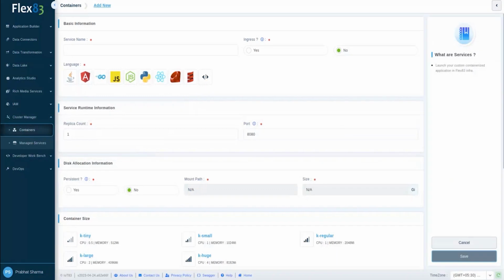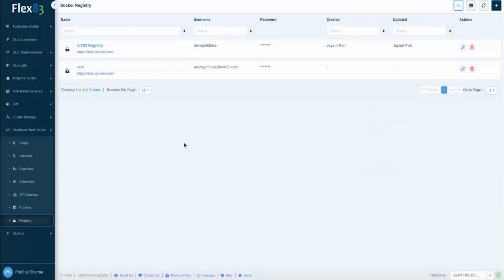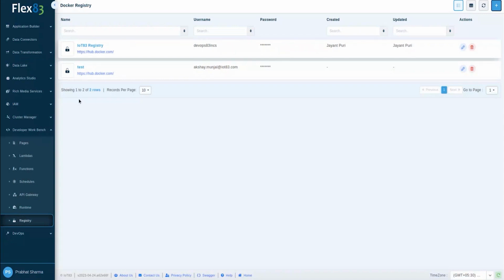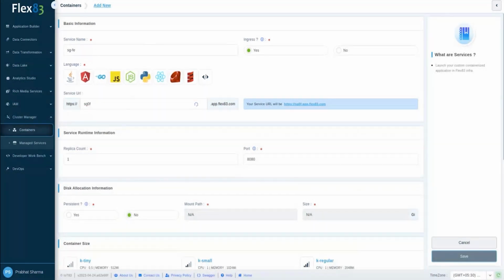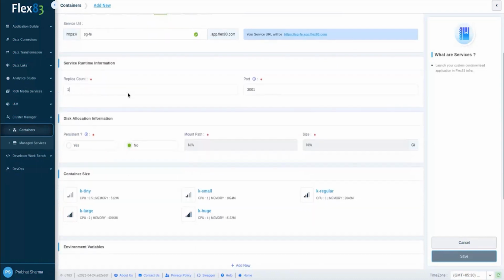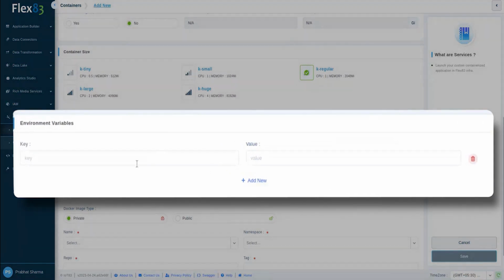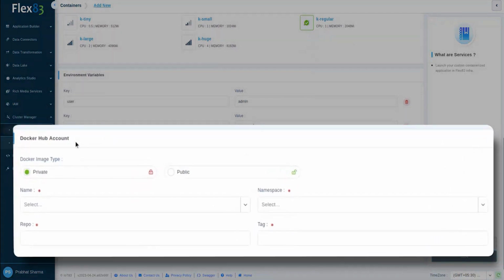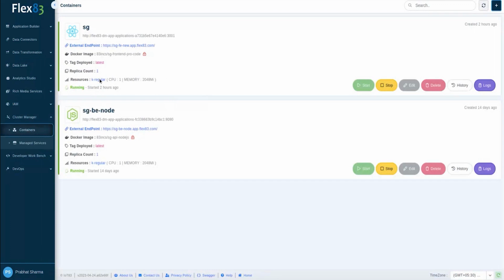Ep 8: How to use containers in the AEP